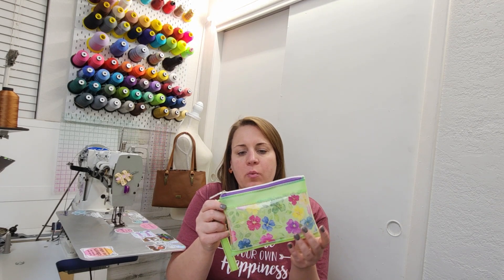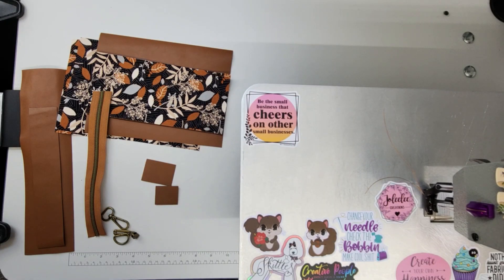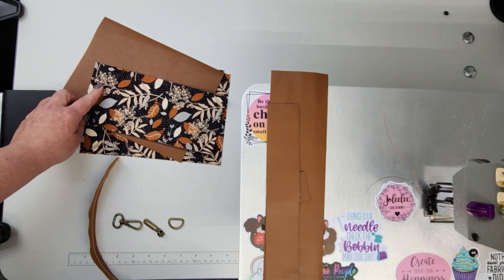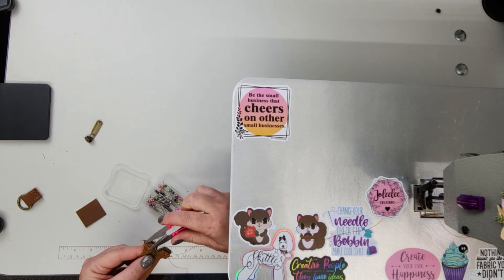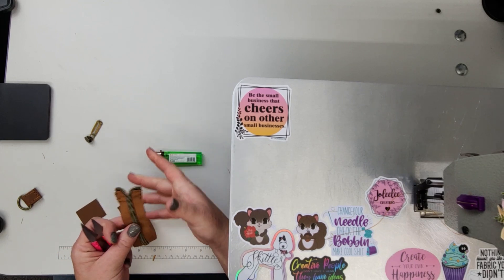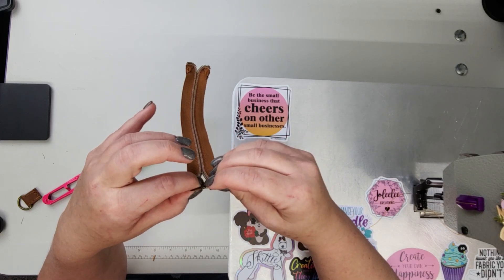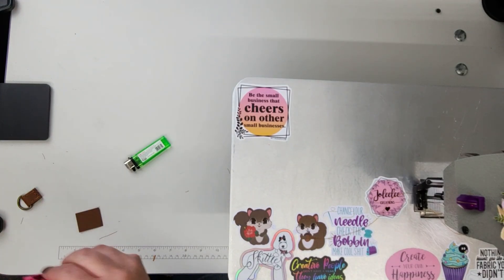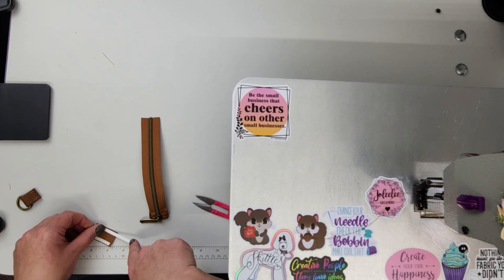Making the Small Quartz Clutch with Leather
Show extra love and support for me and my channel by sharing a coffee with me🖤

Sewing Machine used:
 TechSew 2750 Pro Cylinder Arm with Flat Bed Table

Need to send us a postcard or snail mail?
Address it to:
Joleelee Creations
13799 Park Blvd N
Suite 149